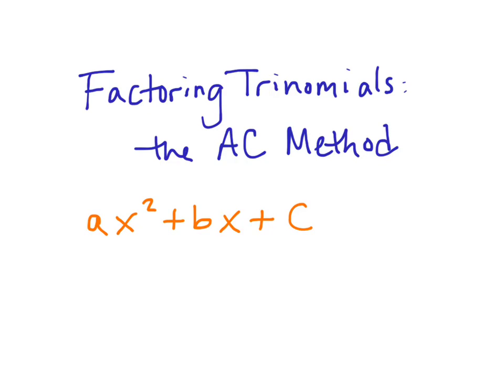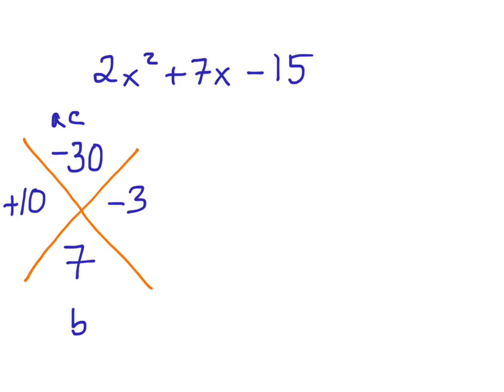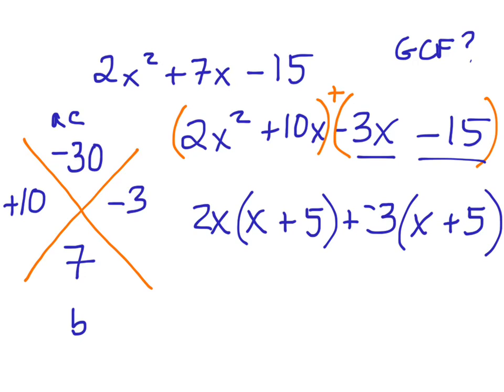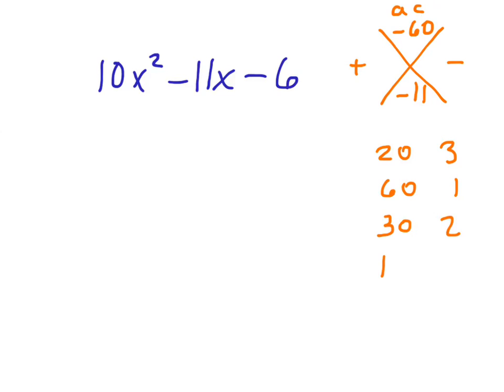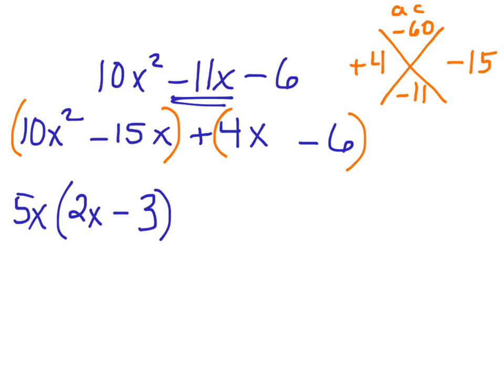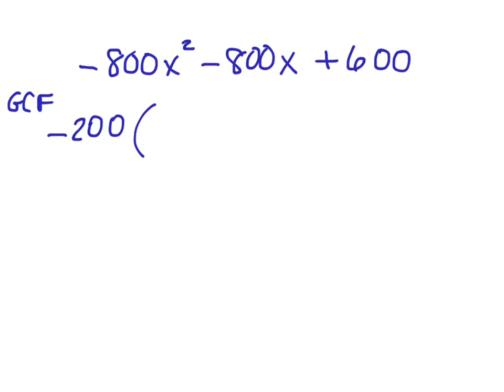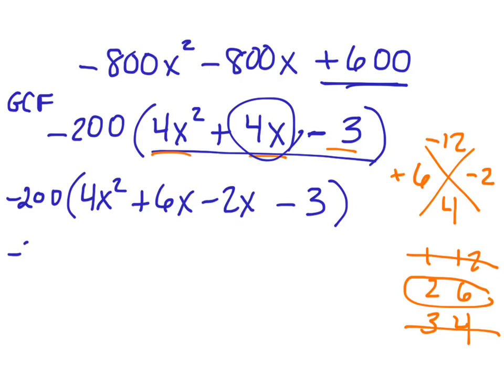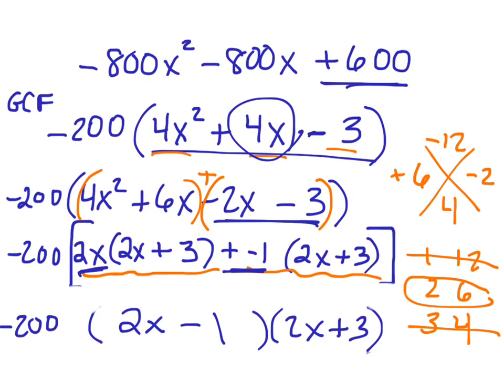Factoring Trinomials with the AC Method